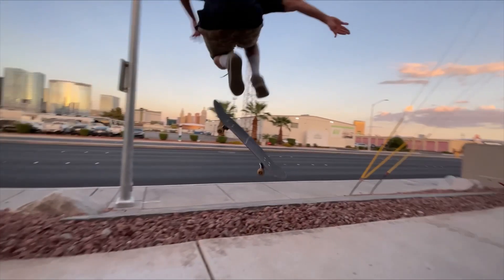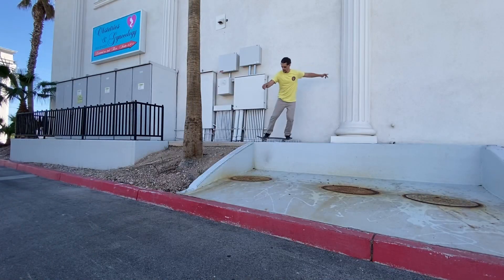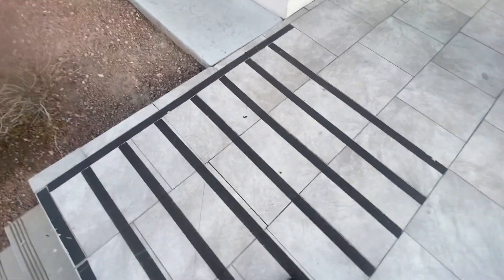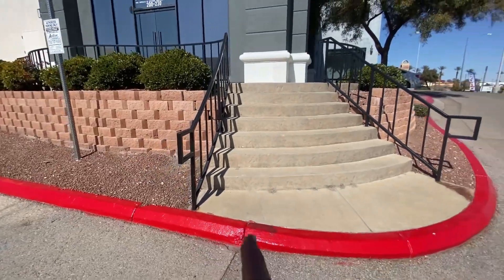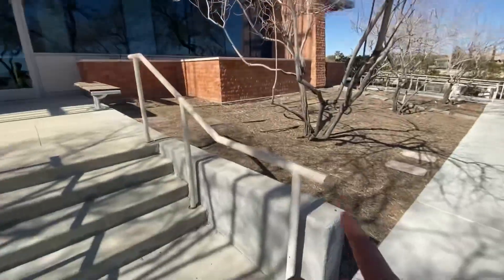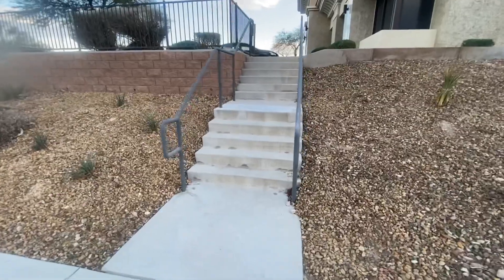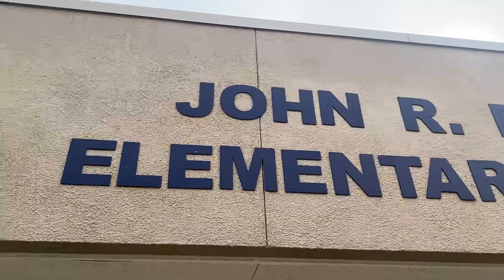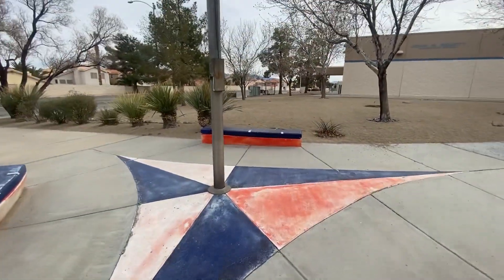Episode 107!! Can’t believe these spots !! 5 Vegas spots and locations !! Let’s go!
In this episode I explore more spots that I’ve been too and revisit some spots I’ve seen in the past but never reviewed . This mostly is on the south end of town or south west !